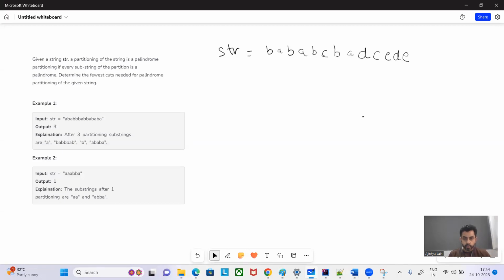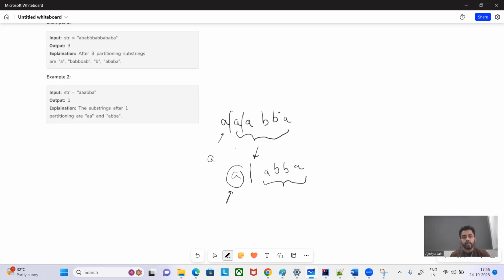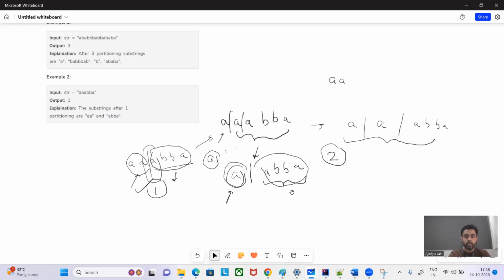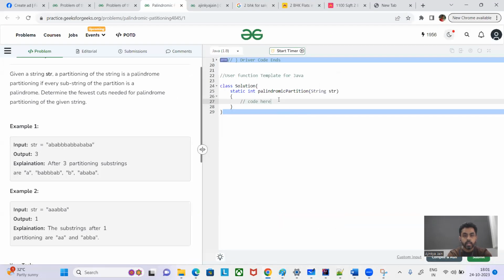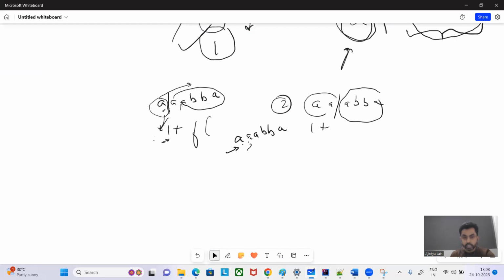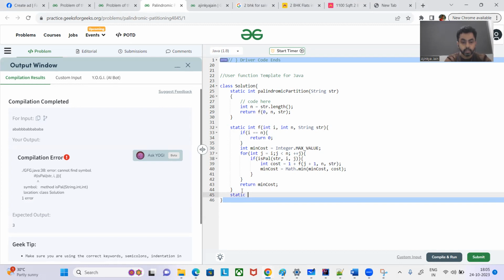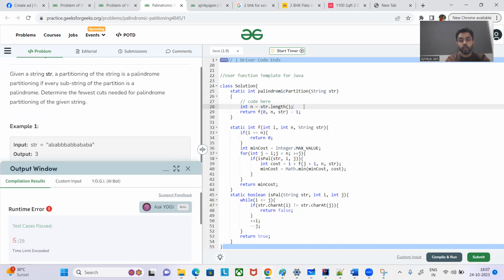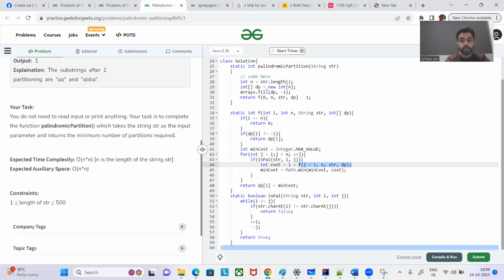Palindromic Partitioning | GFG POTD | GeeksForGeeks Problem Of the Day | 24 Oct